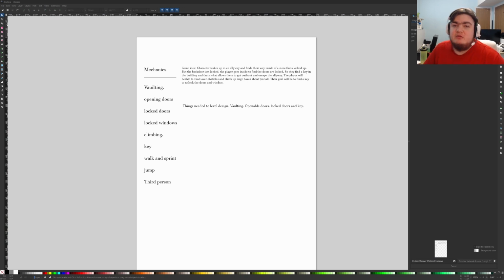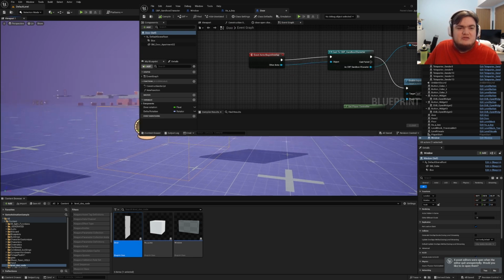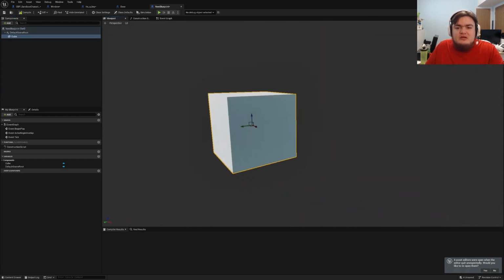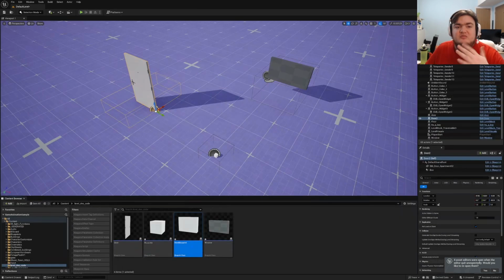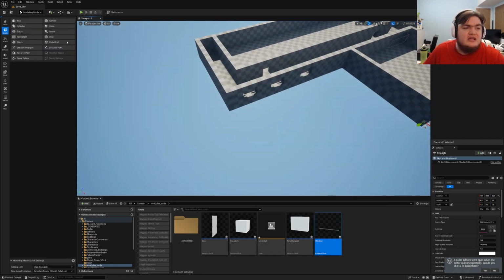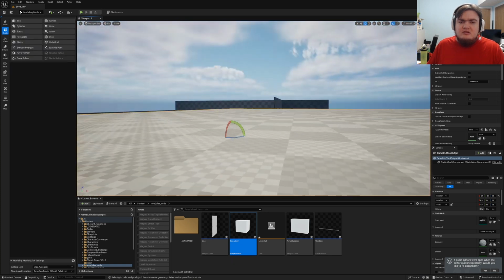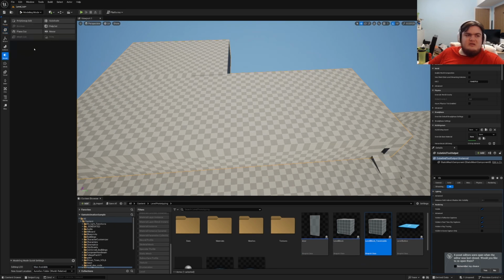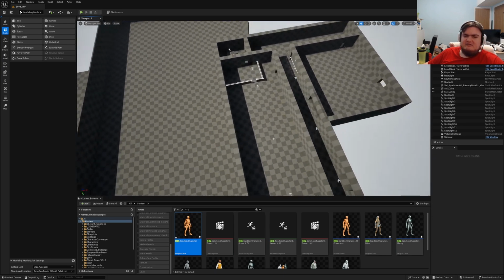How to level design part 2. Design doc, locked doors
This part to for how to practice level design. Has been made to go over a small portion of the game design document normally made when making a game. As well as the design portion of the document where you draw the level. Before switching and going over the blueprinting for locked doors and windows. Once done with the video you should be able to design and set up a previs for an entire basic level using locked doors. and the traversal system from the first video.

I truly hope this video teaches many more aspects of level design that the first video had yet to touch on. With this video I am in hopes that your levels with have a better lay out and set up as you continue your journeys on making video games. There is so much to talk about I can sadly not touch up on every aspect in one video. But being longer I hope this one helps clear a lot of thoughts up.

If you wish to skip the document portion and jump right into unreal go to 3:00